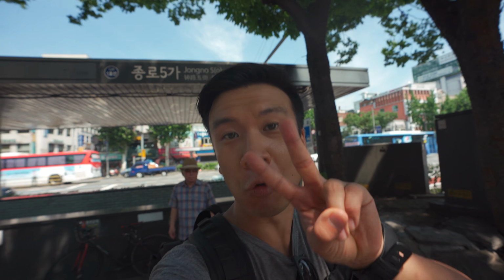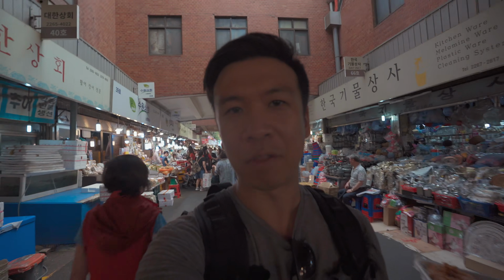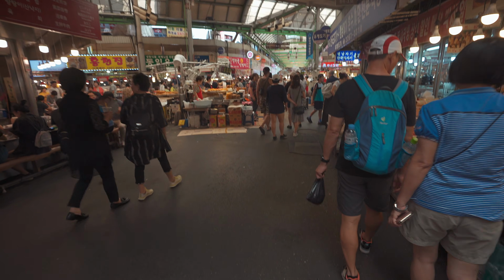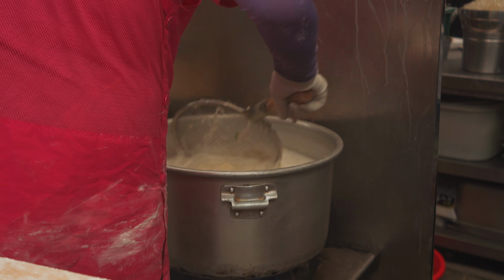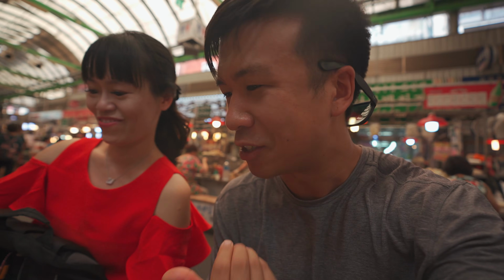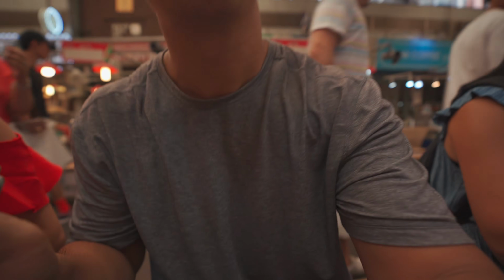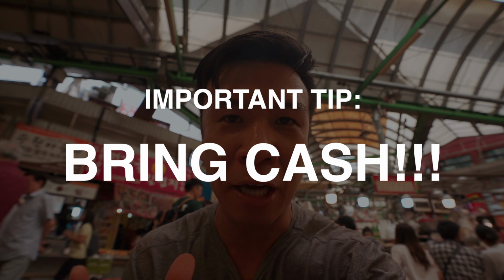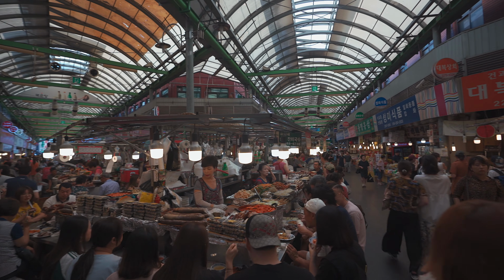Gwangjang Market - Korean Street Food on NETFLIX Seoul!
If you've come to Seoul, you better get ready to come out and eat! One of my favorite street food spots here is Gwangjang Market. I highly recommend coming to the ever popular kalguksu stall of Cho Yoonsun featured on Netflix's Street Food Seoul Episode (Season 1 Episode 6) as well as many other delicious goodies all over this wonderful market!

Backup Mic